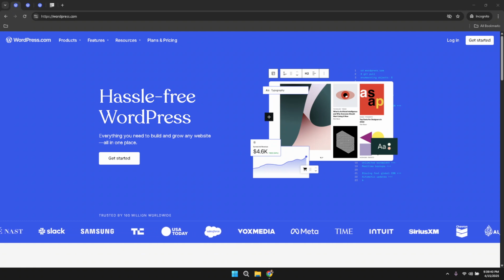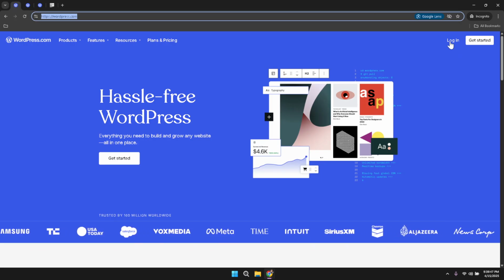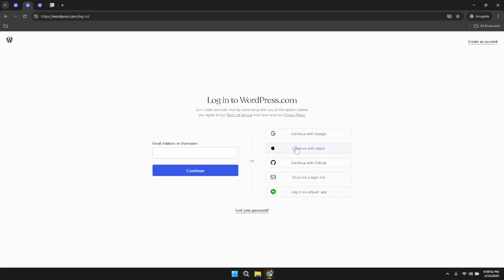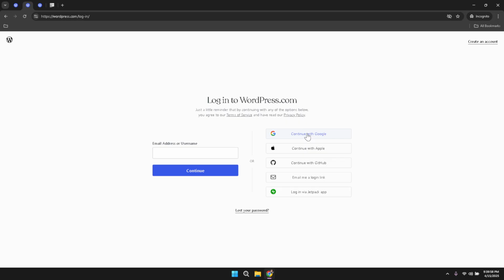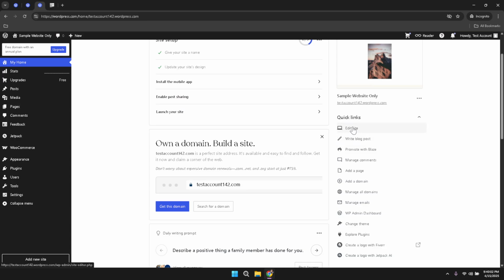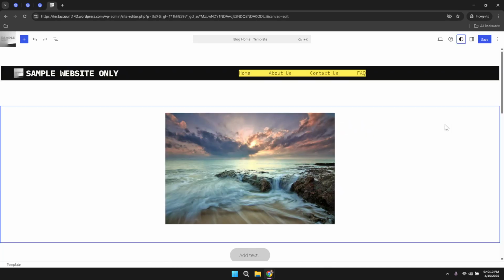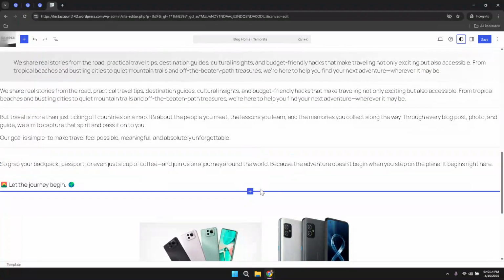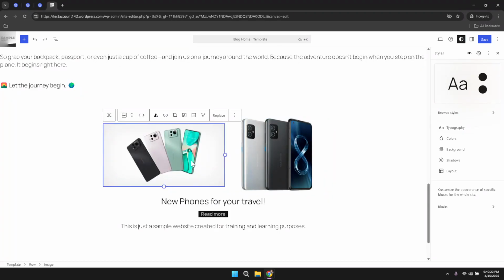How to Do Fixed Width in an Image in Wordpress (Full 2025 Guide)